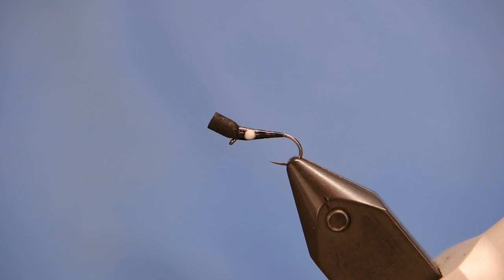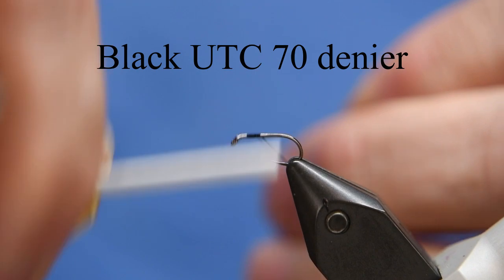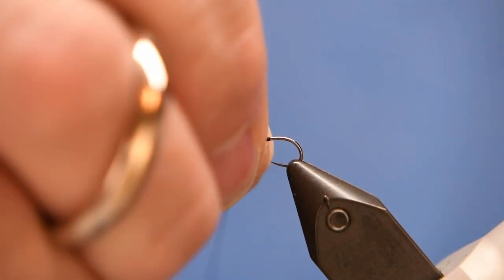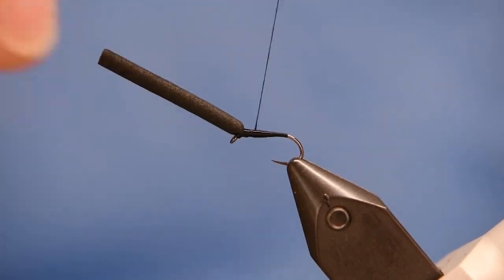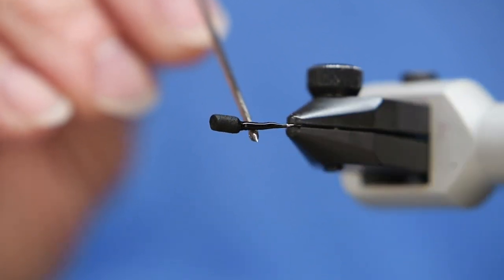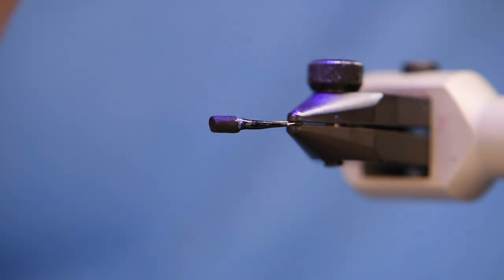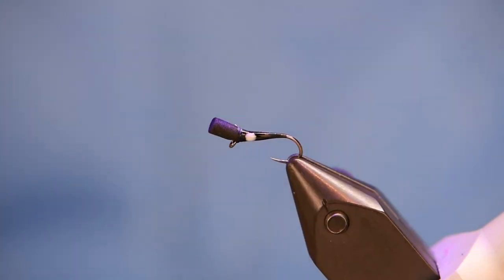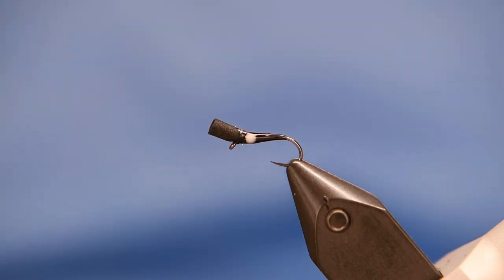Alec Harvey's Top Hat Fly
A highly effective lake fly that was designed by Alec Harvey for catching trout when chironomids are emerging.